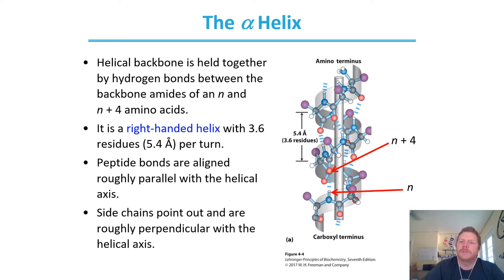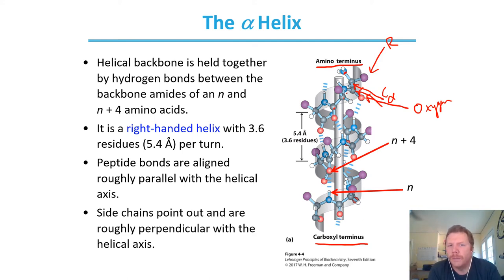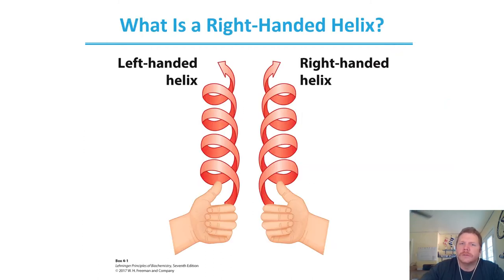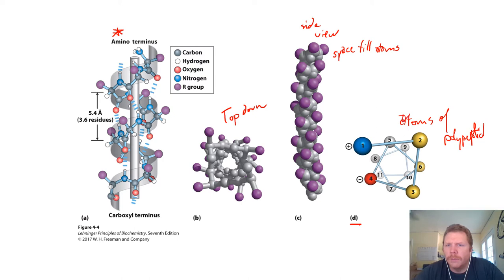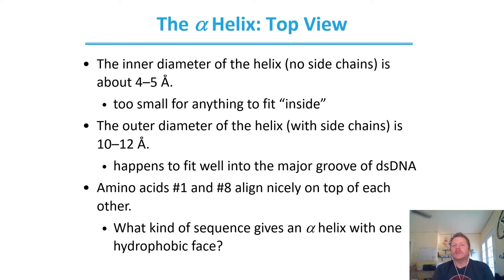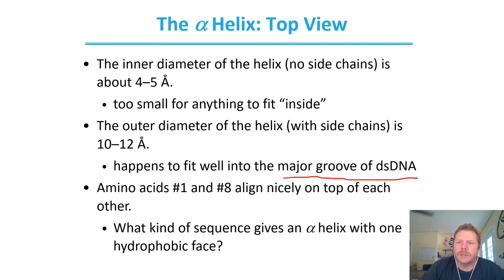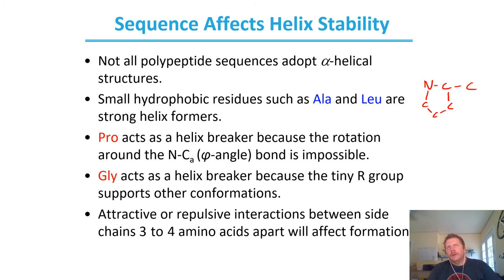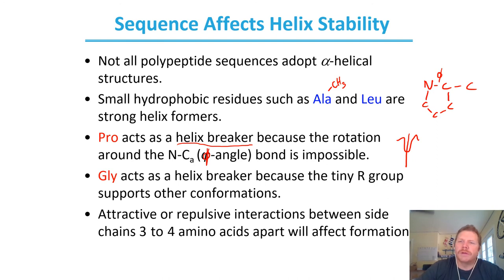Chapter 4 - pt3: Secondary Structure